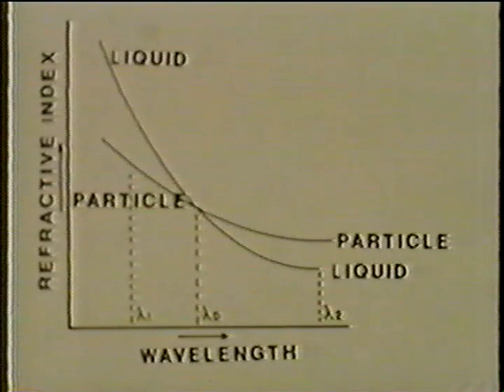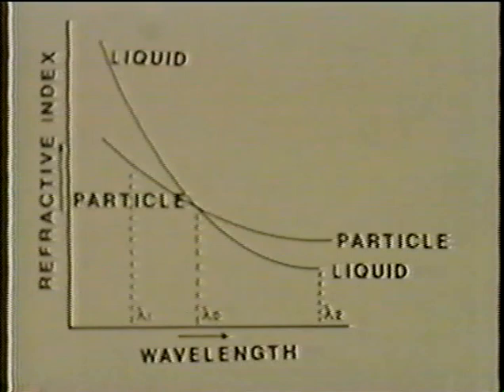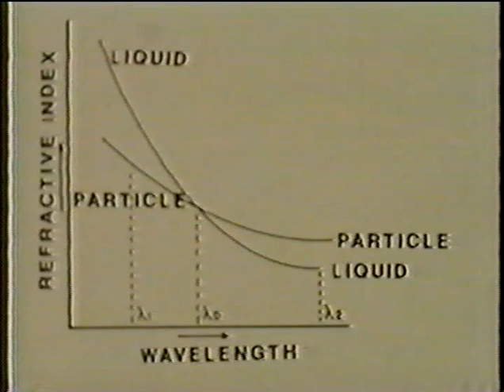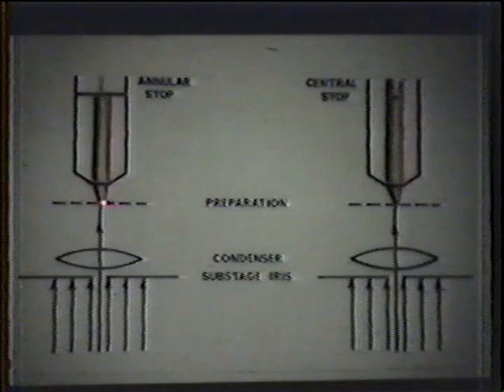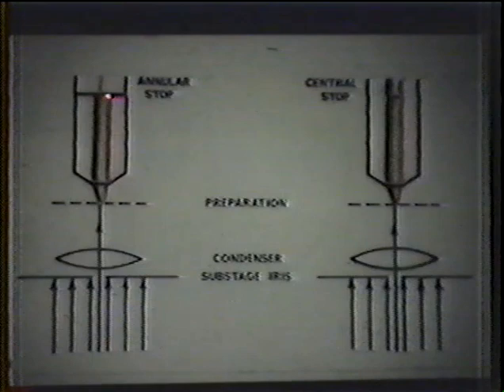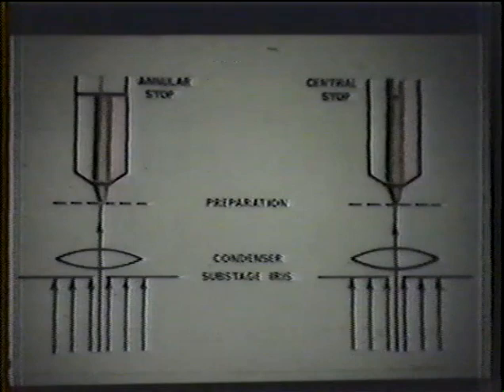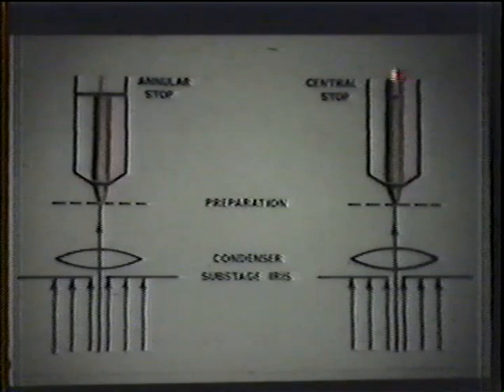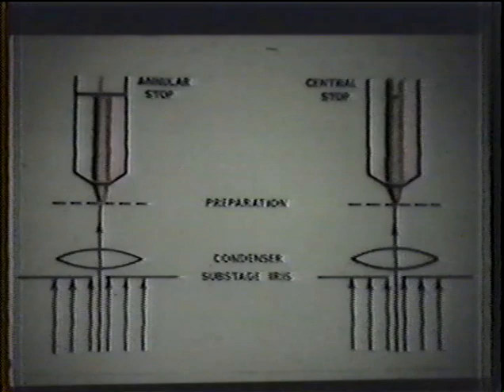Study of Minerals by Dispersion Staining Microscopy, McCrone Research Institute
Dispersion Staining for the Study of Minerals (prepared for F. Donald Bloss Symposium, Mineralogical Society of America, July 1990 and for Inter/Micro-90, Chicago, August 1990). Lecture and demonstration by Dr. Walter C. McCrone, McCrone Research Institute, Chicago.